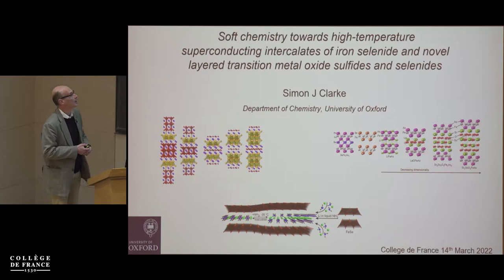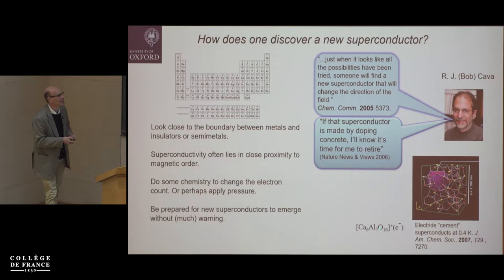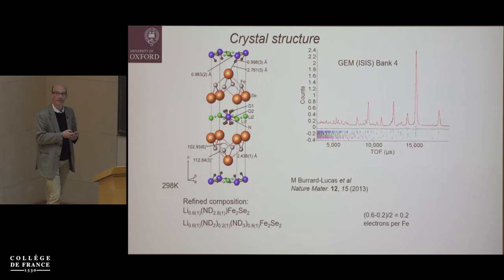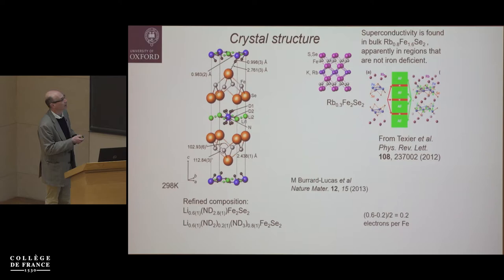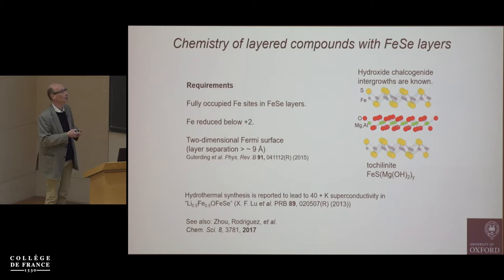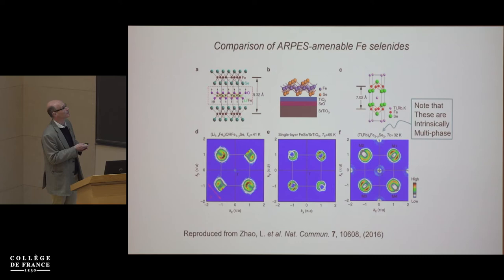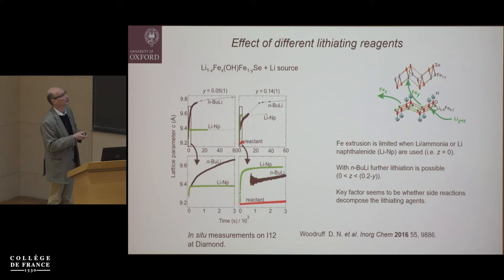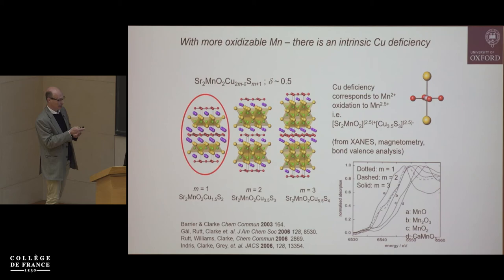Design de matériaux d'électrodes... (12) - Jean-Marie Tarascon (2020-2021)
Enseignement 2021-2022 : Design de matériaux d'électrodes : des relations structure-électrochimie à leur élaboration
Séminaire du 14 mars 2022 : Soft Chemistry Towards High-Temperature Superconducting Intercalates of Iron Selenide and Novel Layered Transition Metal Oxide Sulfides and Selenides

Intervenant(s) : Simon Clarke, Professor at Oxford University

Chaire Chimie du solide et de l'énergie
Professeur : Jean-Marie Tarascon